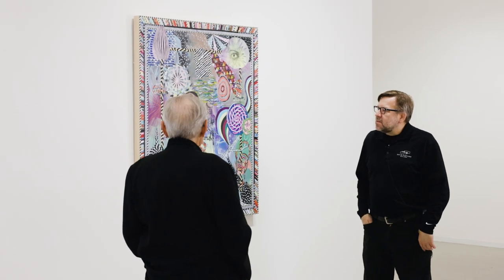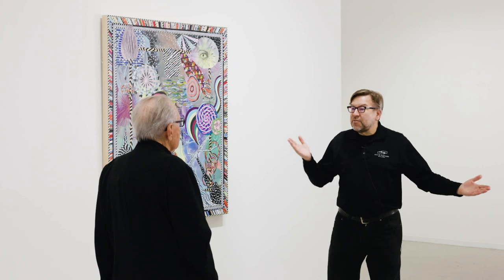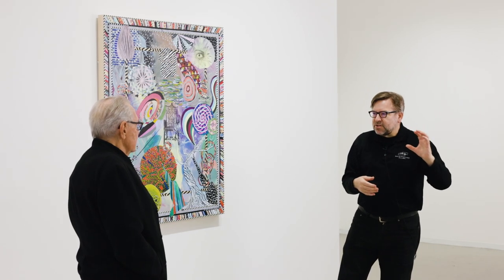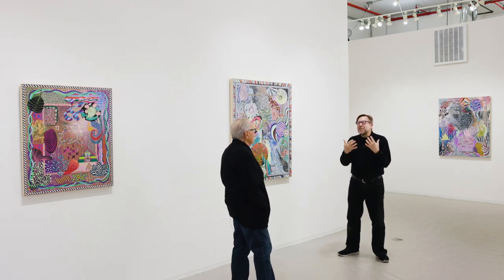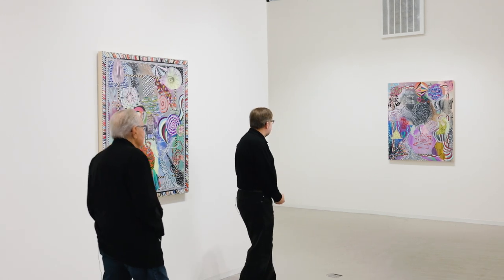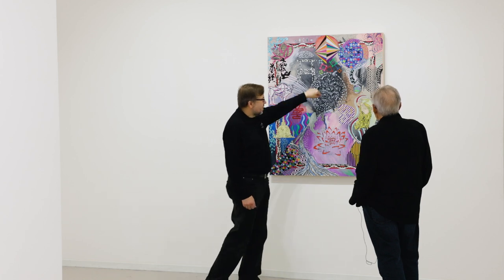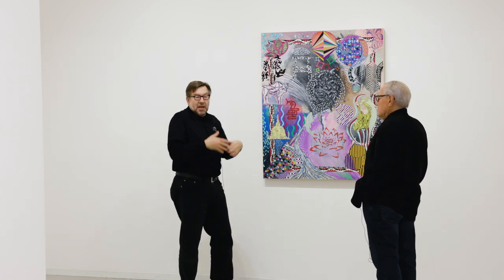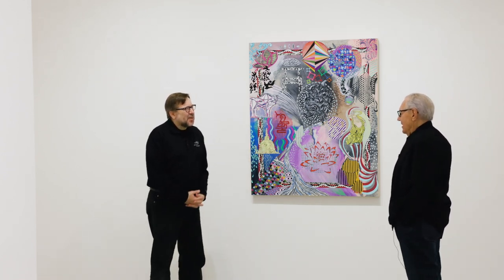Robert Walker and David Eichholtz “Zhoosh” gallery talk - Part 4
David Richard Gallery is pleased to present Robert Walker’s newest series of paintings in Zhoosh, his first solo exhibition in New York and debut with the gallery. The presentation will include 14 works comprised of thirteen small-to-medium easel-sized, mixed media paintings on panel and one painting on paper. The imagery is dense and colorful, not quite vignettes nor a montage with a common thread or theme that delivers a particular story. Instead, they are episodes or burst of the artists thoughts, art historical references and moments of inspiration that create a cohesive visual experience. The images range from symbols and iconography that reference diverse cultures, religions and belief systems to formal concerns in art coming out of Modernism and Post-War abstraction.